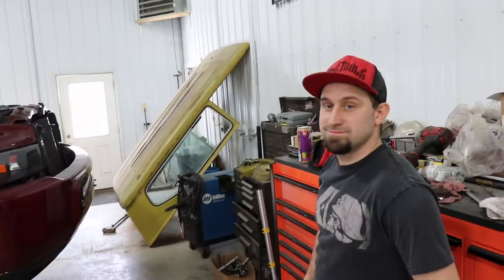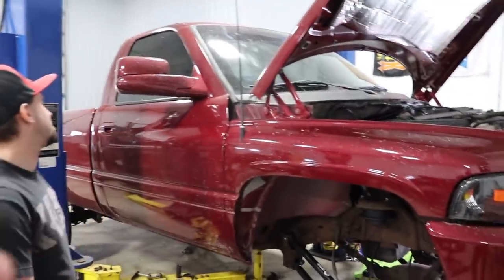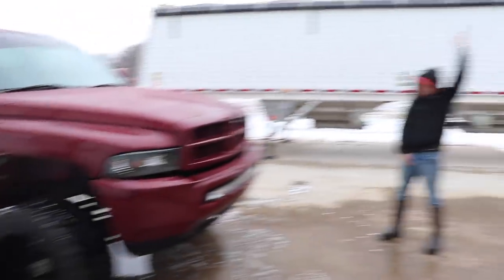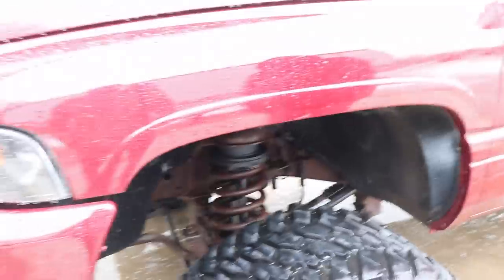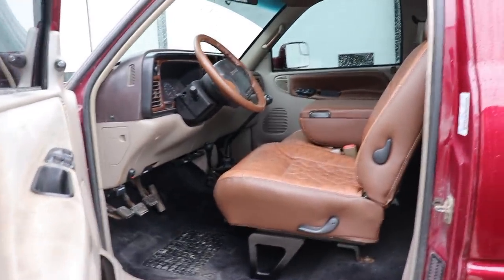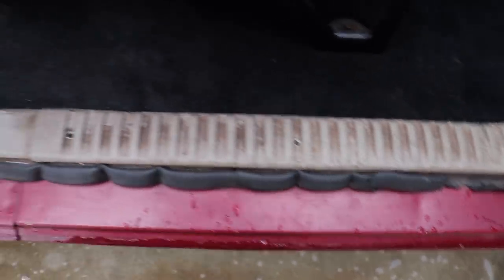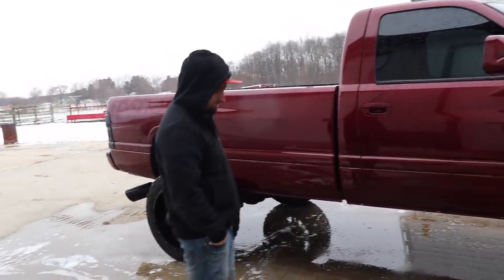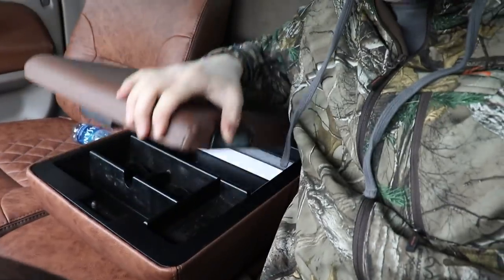THE 2ND GEN LONGHORN IS DONE!!!!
Just HOURS LEFT to enter to WIN our 2015 cummins or 1996 Cummins +$5,000 CASH!
Every $5  spent = 10 AUTOMATIC ENTRIES to WIN!

Send stuff here:
U.S.A.
Compound Turbo Kit:
Mega Twin Intake:
4" MBRP Exhaust
2.5" Leveling Kit:
Mictuning 7.5" Light Bars
Valve Springs:
Valve springs Compressor:
HeadStuds:
Pushrods:
Rocker Pedestals:
120HP Injectors:
Boost Elbow:

Grill Insert
50 HP Injector upgrade
Gauges Pillar
Pusher Intake Systems
**2013 Super-Duty KingRanch build list!**
5" DPF Back Exhaust
Nitto 35X12.50 Tires